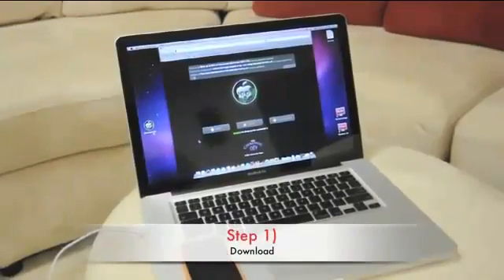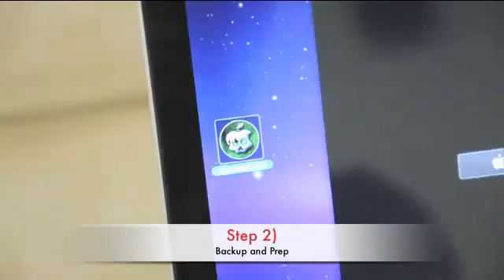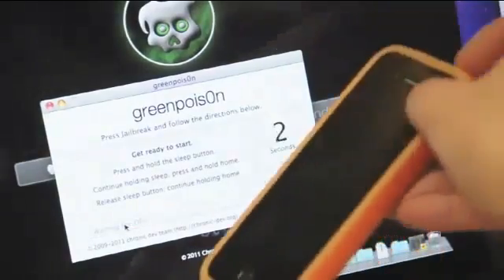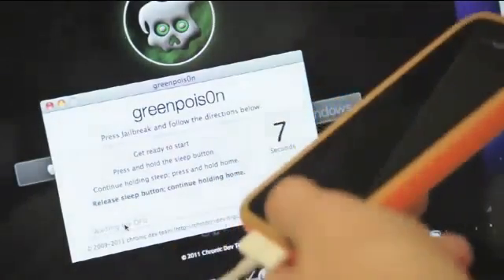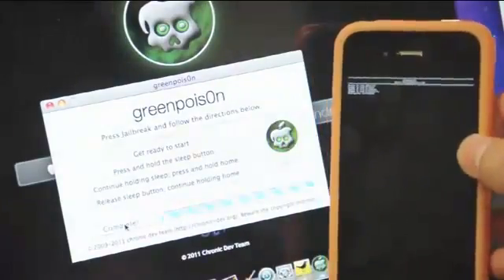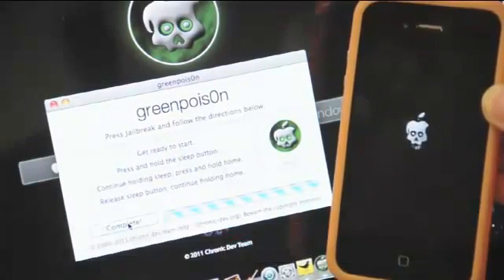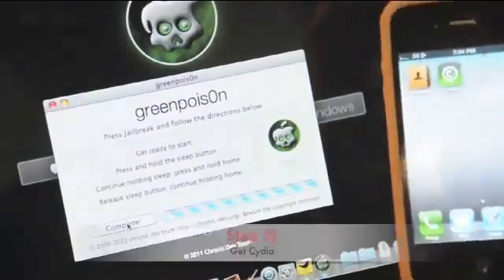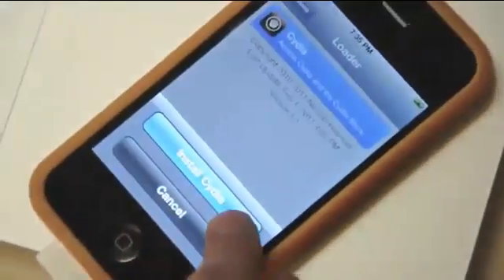Greenpois0n untethered jailbreak ios 5 tutorial - iphone - ipod touch - ipad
greenpois0n untethered jailbreak ios 5 - iphone itouch
2011